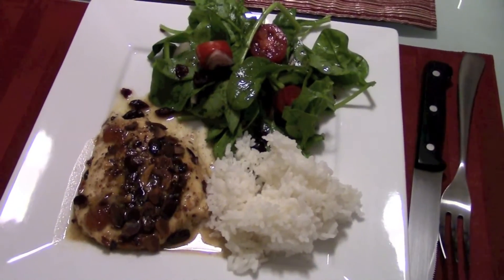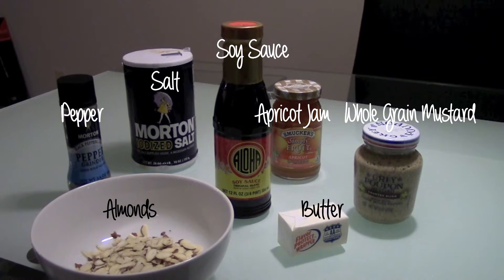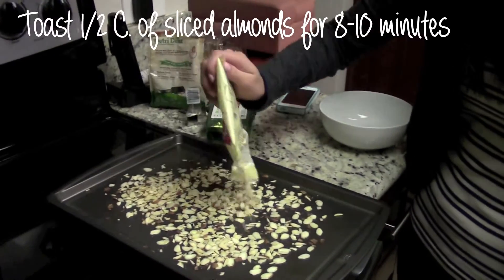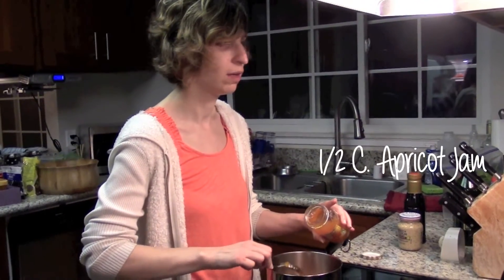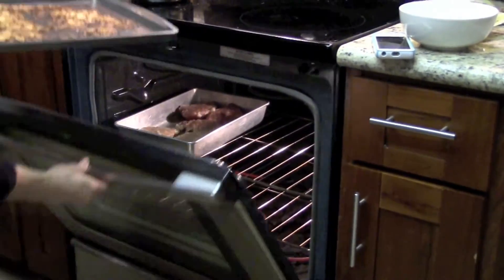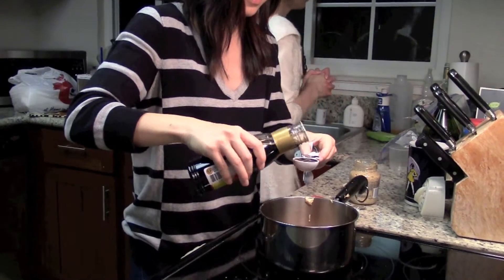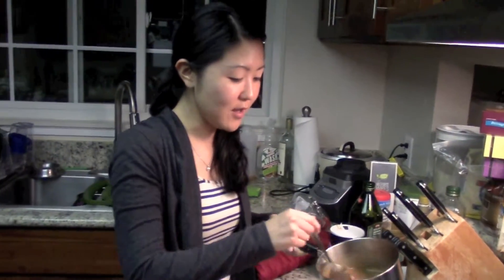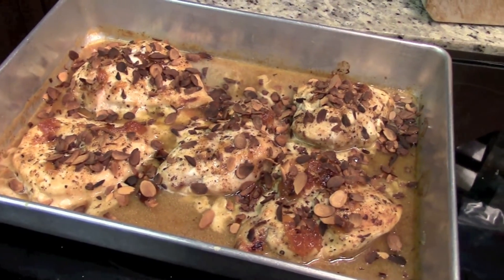How to Make Apricot Chicken with Almonds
Join my sisters and I as we make Apricot Chicken with Almonds for the first time!  This recipe is great for weeknights when you don't have much time to cook.  Enjoy!

We found this recipe on epicuriou.com.  For our dish, we made a few adjustments by adding a bit more almonds.  This gives it a nice crunch!

4 oz. skinless boneless chicken breast
salt and pepper (to taste)
1/2 C. sliced almonds
1/2 C Apricot preserves or jam
1 1/2 T soy sauce (shoyu)
1 T whole grain mustard
1 T unsalted butter.

Salt and pepper chicken, sprinkle with salt and pepper and bake in the oven for 10 minutes.
**If using frozen chicken, bake for 20 minutes and then salt and pepper the chicken.
While the chicken is baking toast almonds for 8-10 minutes.
In a small saucepan, cook apricot preserves, soy sauce, mustard, butter on medium heat.  Add a dash of salt and pepper.

Pour sauce over chicken and bake for 10 more minutes.  Lastly, broil chicken for 3 minutes keeping the chicken 4-5 inches from the heat.

Sprinkle with almonds and serve!

Cari